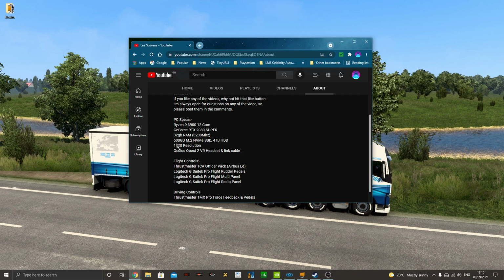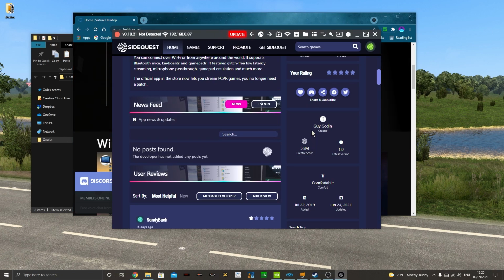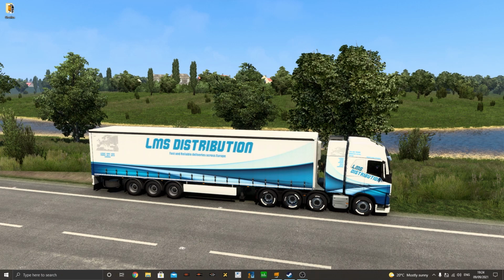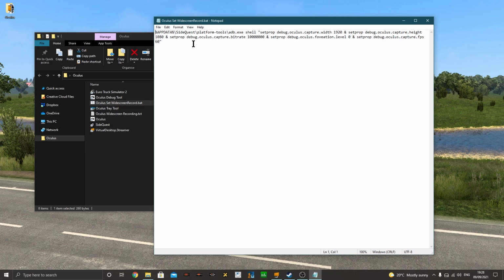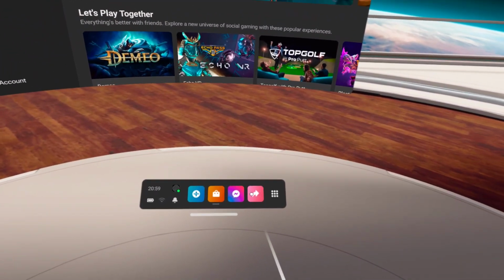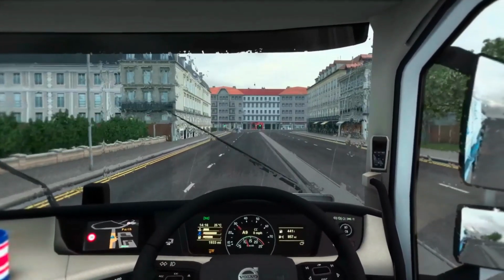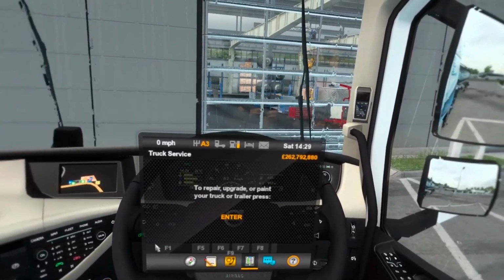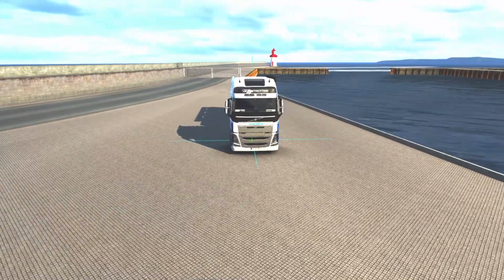ETS2 How I get smooth VR game play with Quest 2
After what seems a long time not uploading anything, I'm back.

A bit of a departure from the norm today. One of my channel subscribers commented on how smooth the video was for one of my ETS2 videos and suggested it might be a good idea to show how I achieved it. So here it is, details of my hardware, the software I use and the settings I use.

The batch file I ran (Oculus Set WidescreenRecord.bat) in the video, runs a set of ADB commands through sidequest. This part is only required if you want to record gameplay in widescreen. This part also requires the link cable to be connected.

Jump to:

00:00:00 Introduction
00:00:28 Welcome
00:01:16 Current Hardware Setup
00:03:28 Virtual Desktop
00:07:26 My Nvidia settings
00:09:00 My Oculus Tool Tray settings
00:10:32 Changes to Steam Game Setting
00:13:58 Recording Widescreen gameplay in the oculus
00:16:22 A word on Wi-Fi quality & using multiple networks
00:19:18 Into the land of Virtual Reality
00:20:28 Resetting your seating position
00:20:57 Step into the Volvo FH16 750 Globetrotter XL for a trip around Perth in Scotland
00:31:04 A cinematic of the rig used in the video, taken at Fraserburgh

Links to the software, and the resources mentioned in the video

Useful YouTube resources